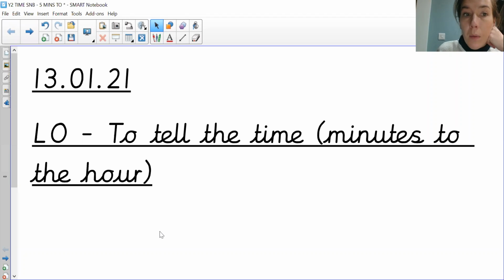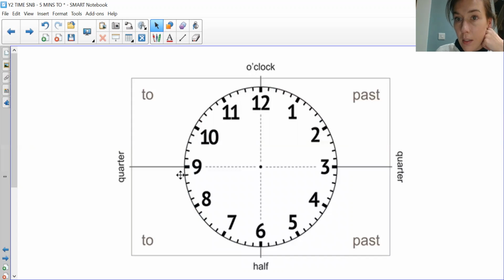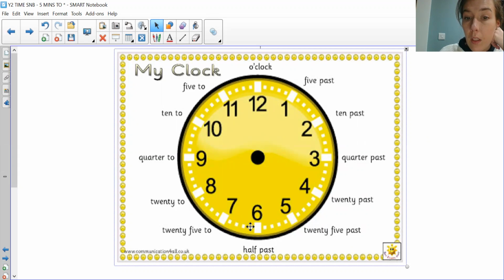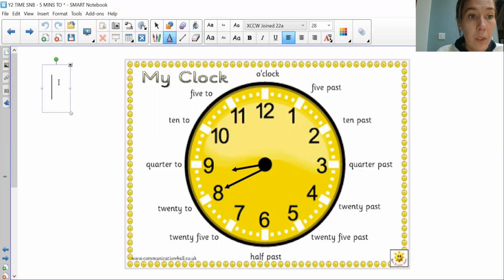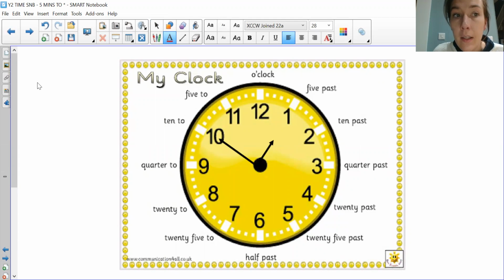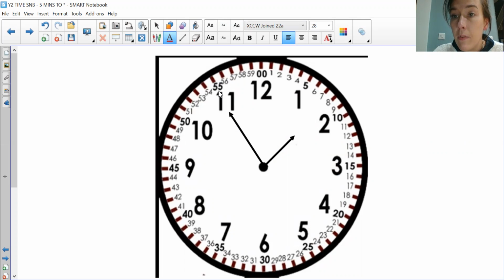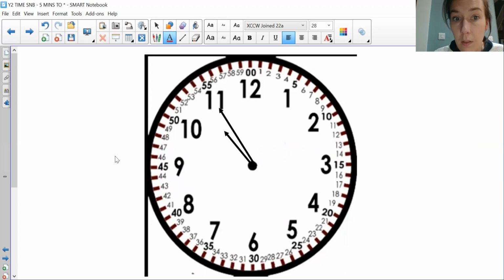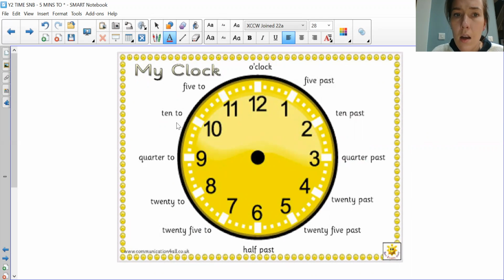13.01.21 - Maths - minute to